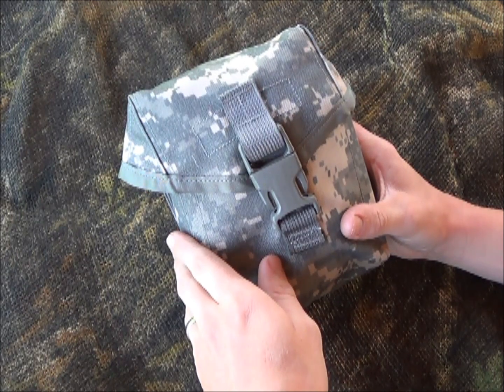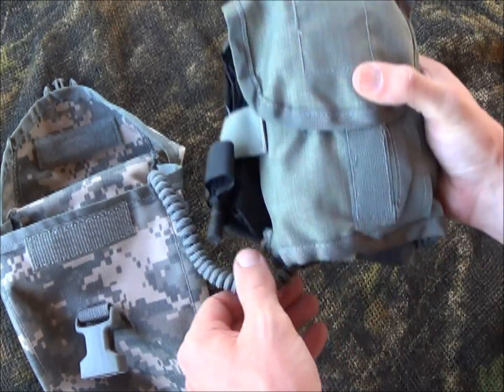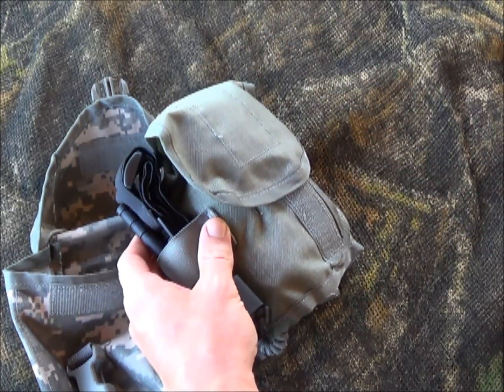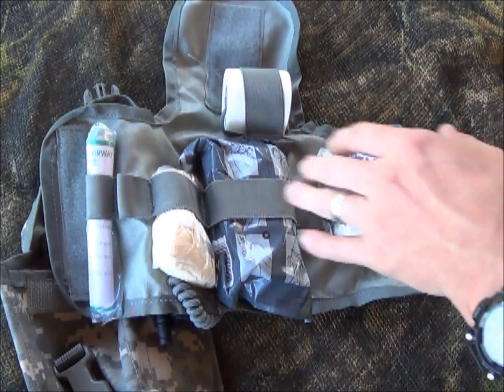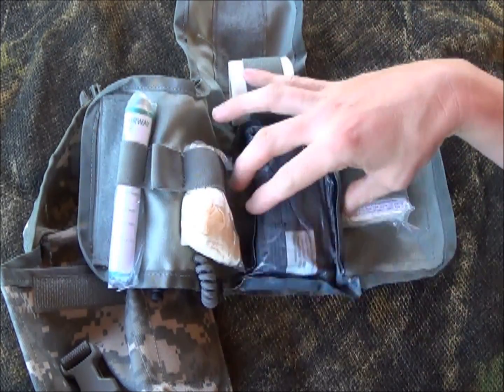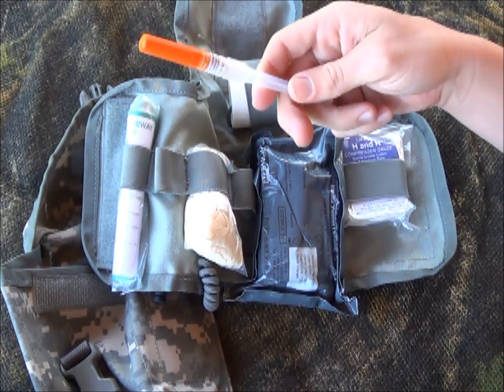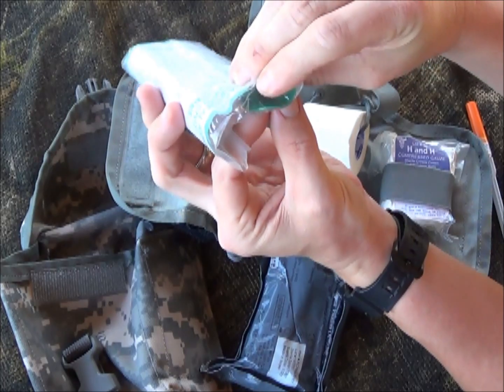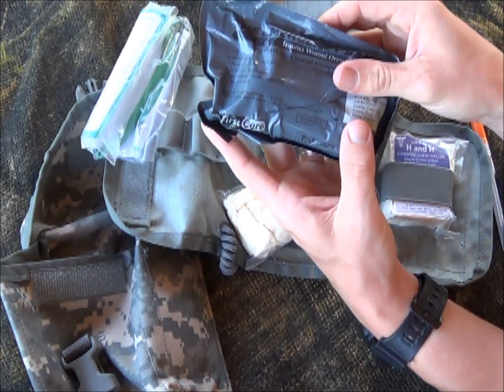Surplus IFAK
US Military surplus IFAK